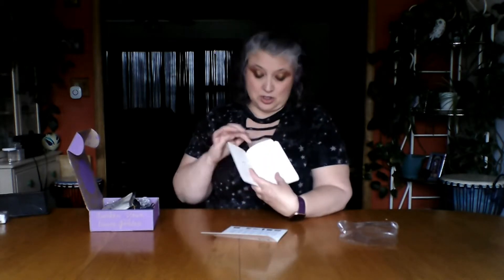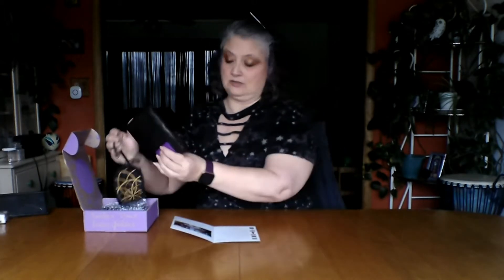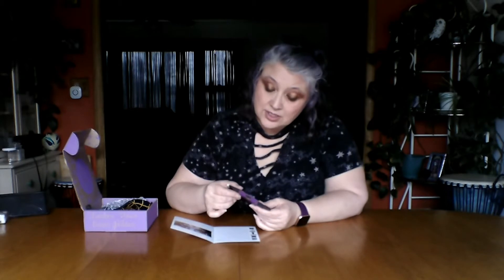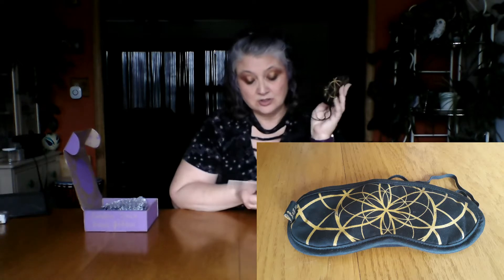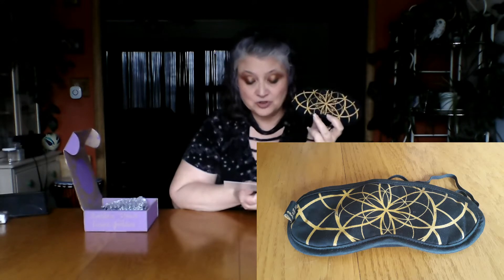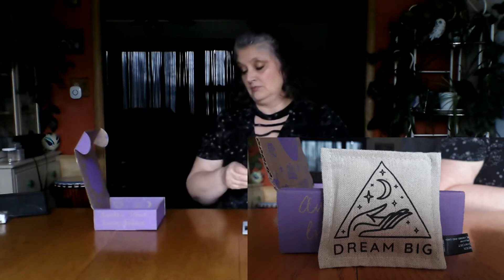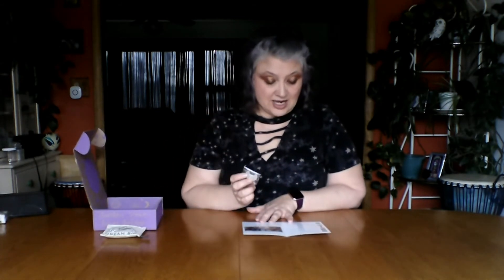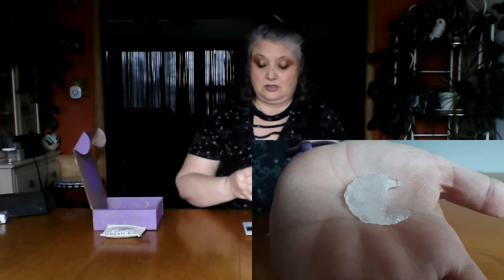Goddess Provisions Lucid Dreams Unboxing with Kerri Connor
I love these boxes - always great merchandise and far more value for the price than hunting these items down! Great way to find new artisans and artists too!

Please use my link to sign up and we will both get a savings!:

FB.me/AuthorKerriConnor
FB.me/TheWeedWitchAuthor
FB.me/ThePaganReview
FB.me/TheSpiralLabyrinth

Video by:
Youtube.com/c/BlueMilkDrinker